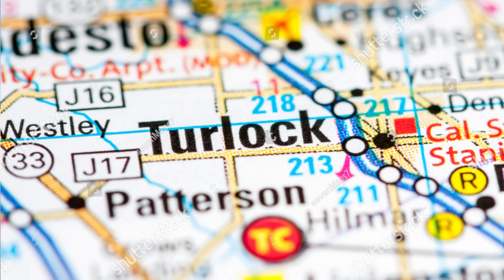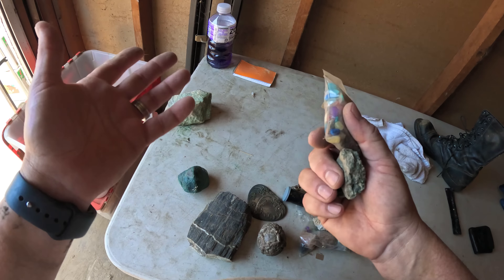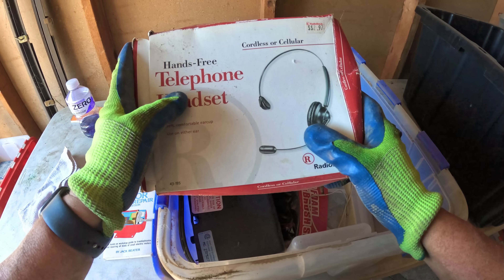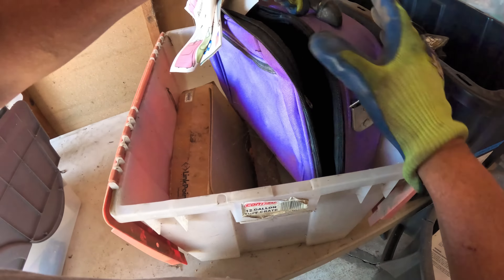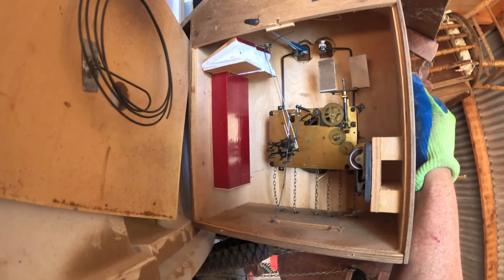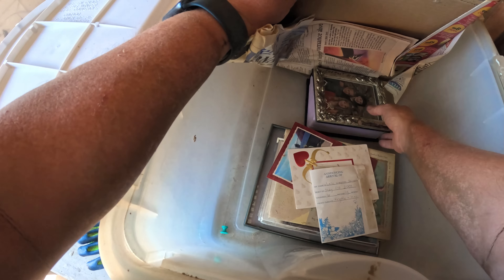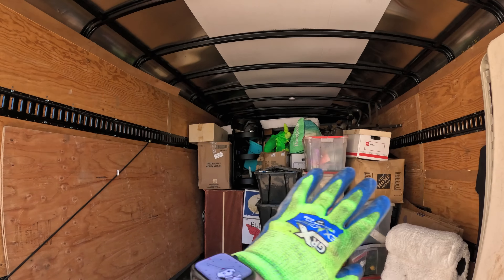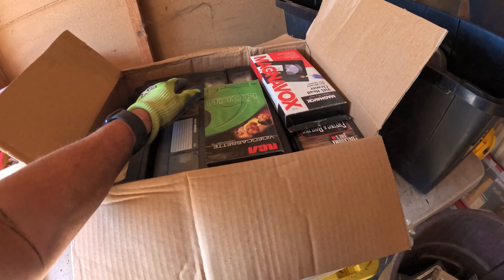This storage unit was ABANDONED for 25 YEARS...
It's been weeks since I was last at this large unit I bought in Turlock. I paid $2,700 and then rented it for 3 months for one reason. he had rented this for 25 years! Last time, we found all sorts of interesting and random items. This time is no different. Are we going to find more outdoorsman stuff, more witchcraft items, or something entirely different? The answer is... all of the above.